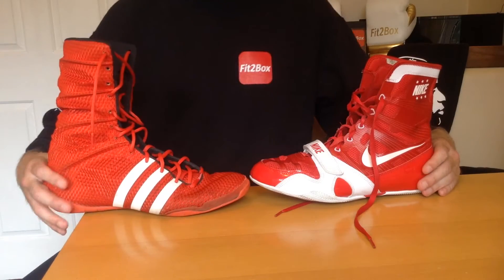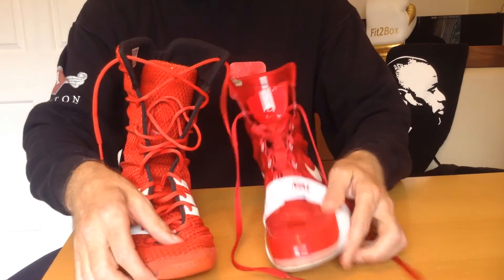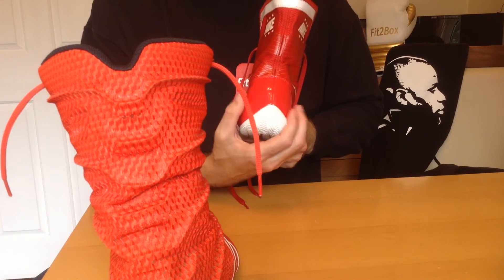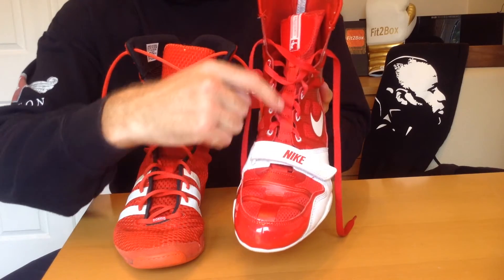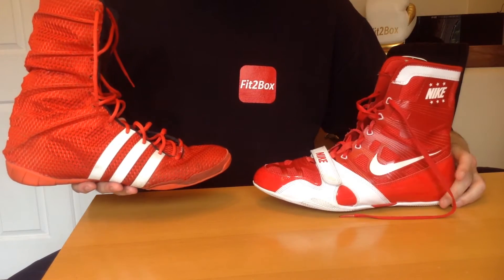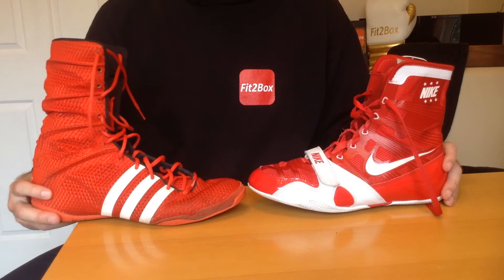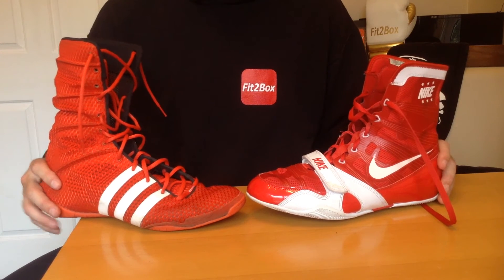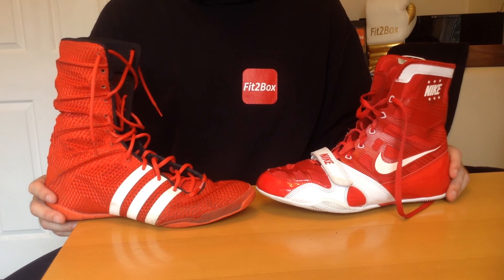Adidas AdiPower vs Nike Hyper KO Head to Head Review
didas AdiPower vs Nike Hyper KO Head to Head Review

Boxing Gloves
Boxing Boots
Boxing Headguards